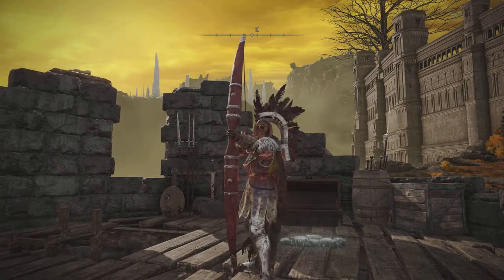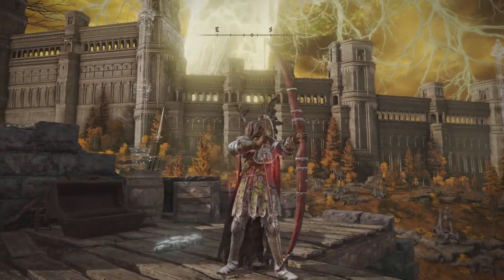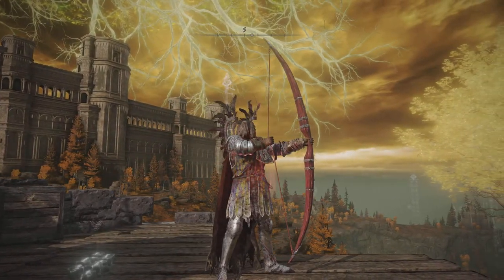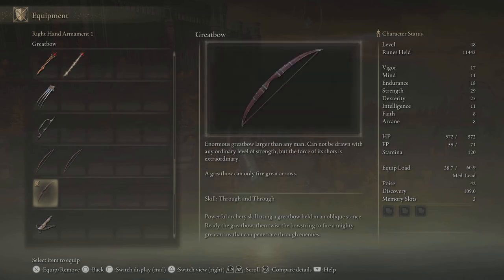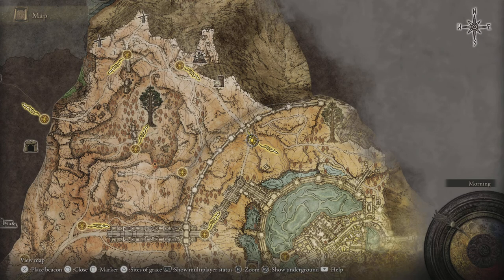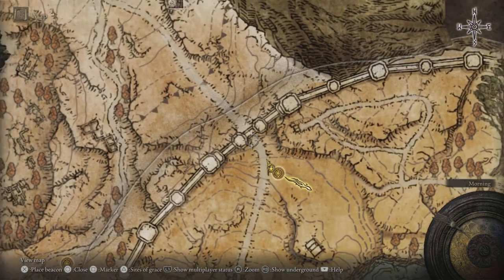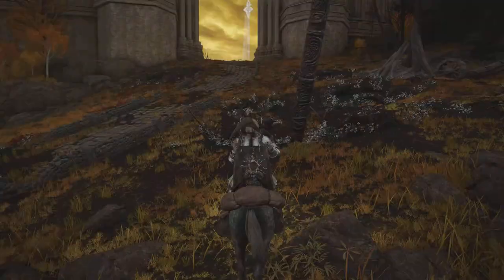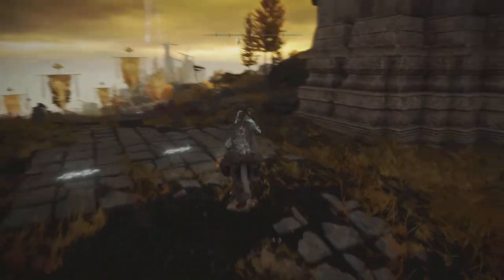Greatbow Weapon Guide And Location - Elden Ring Guides And Tips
in this guide I will show you where to find and best way to get the greatbow

this Weapon is perfect for any ranged build and can do some decent damage for a mid game Weapon

please make sure you smash that like button as every like helps share my videos to other people and helps my channel grow!